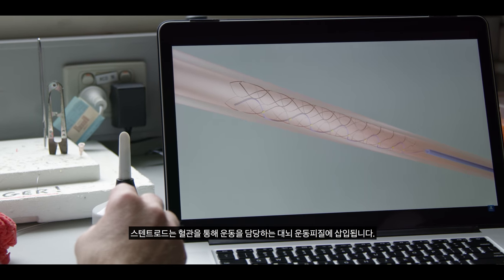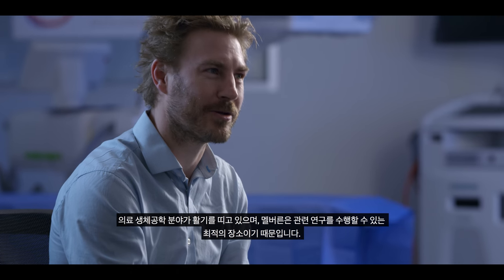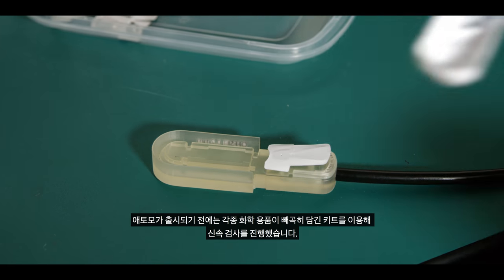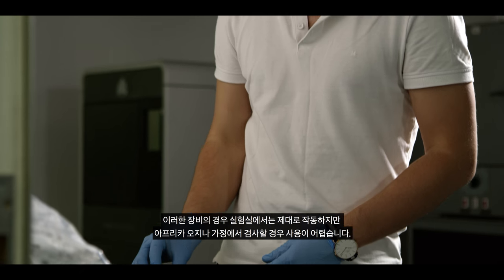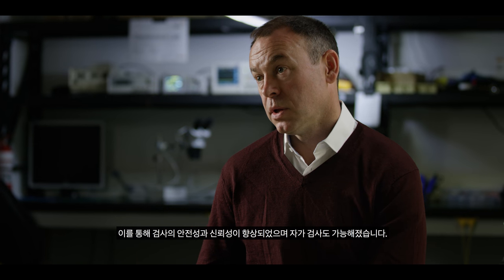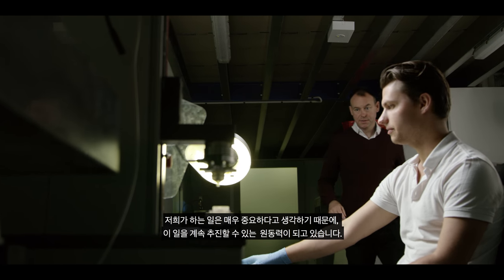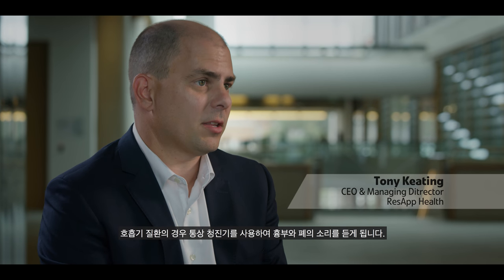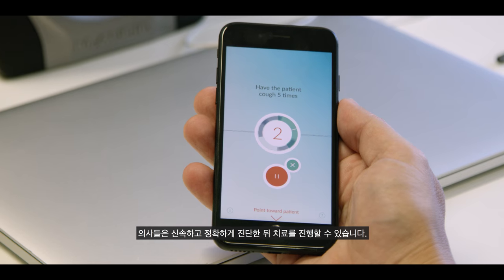호주의 의료기술 혁신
세계 최초의 생체공학 척추부터 호흡기 질환을 감지하는 스마트폰 앱에 이르기까지 호주의 혁신적 의료기술에 대해 얼마나 알고 계시나요?